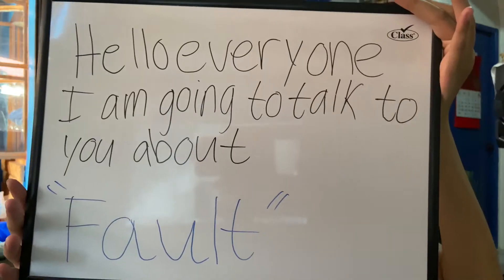Science Video: Faults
Making video about my fault model for school.